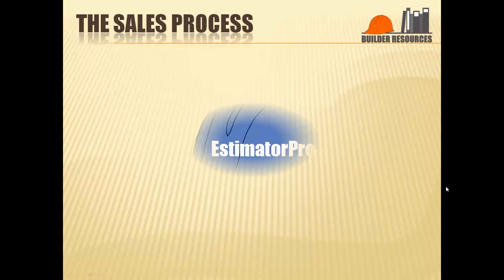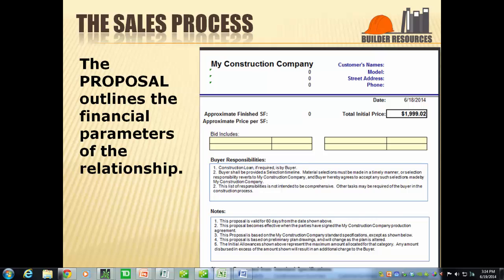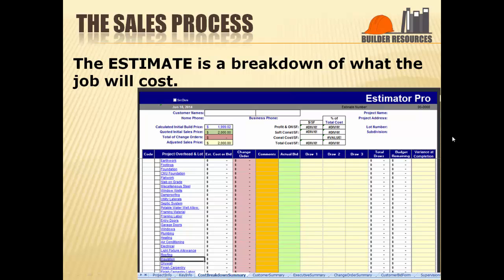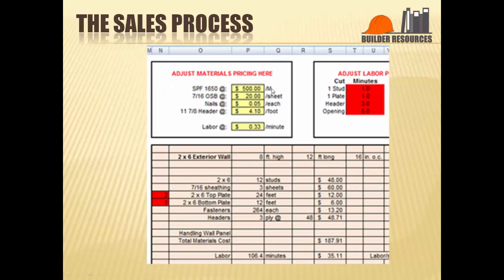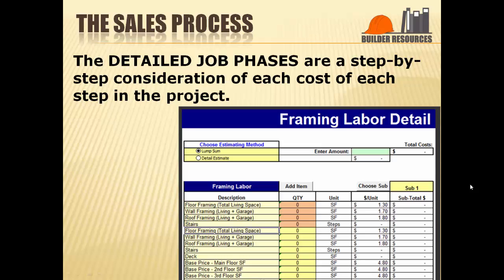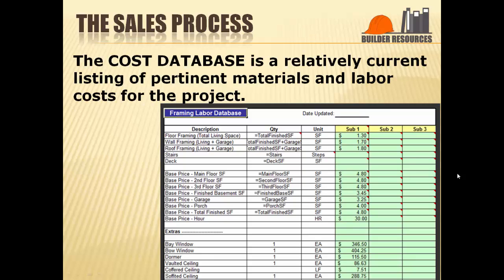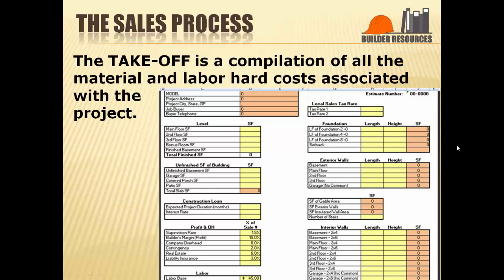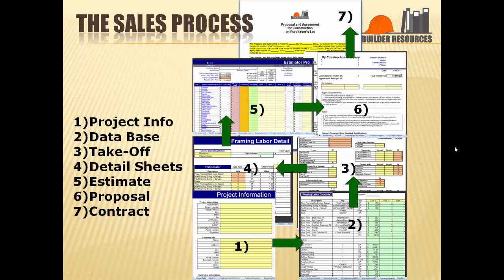How EstimatorPro Enhances Your Sales Process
An overview of the structure of EstimatorPro and how it benefits the Sales Process